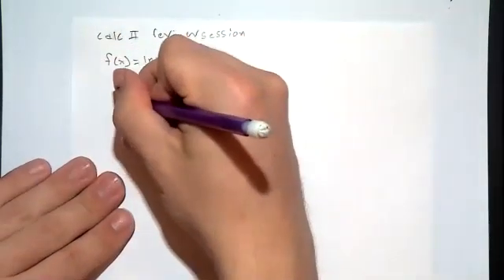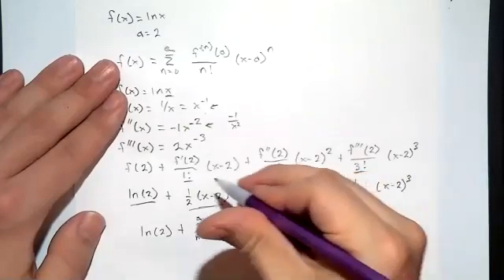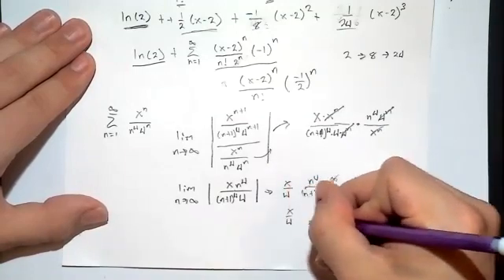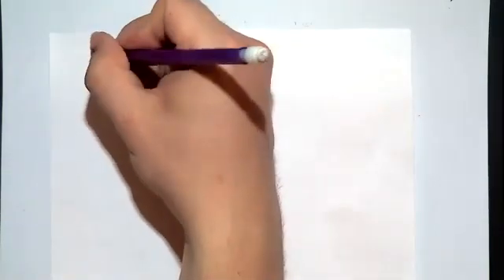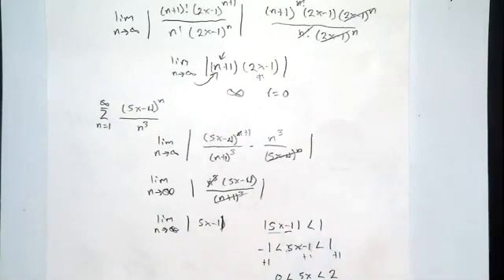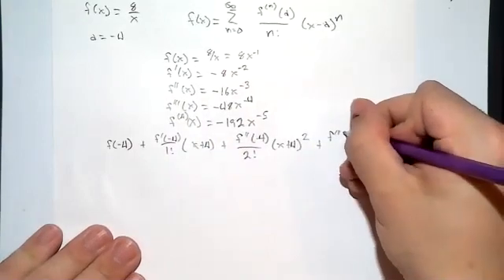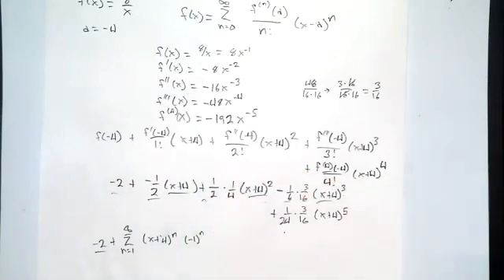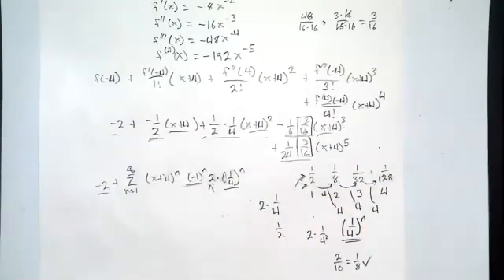Calculus 2 Review Session Week 11 - 6pm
This video is from the 6 - 7 pm review session on 3/15/21

Thank you to Keaton and Tim for making this video for us.